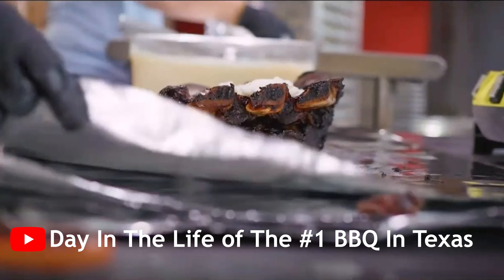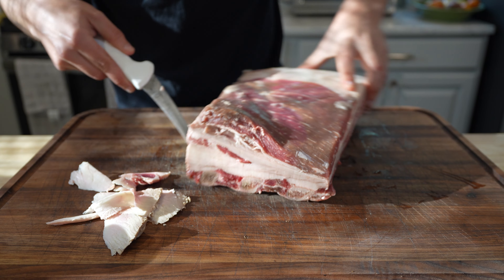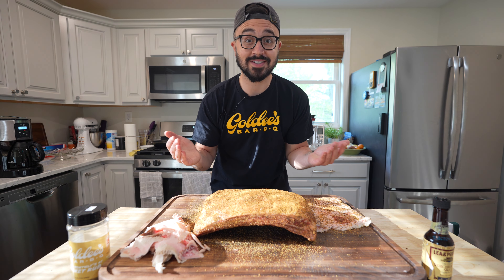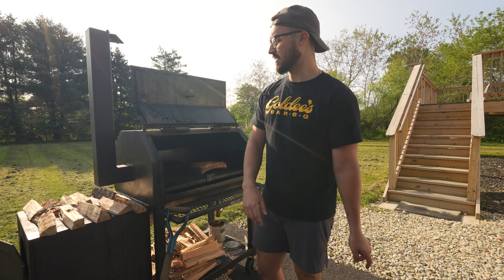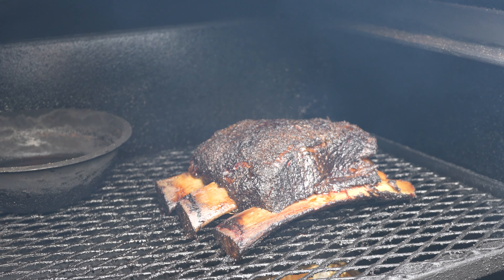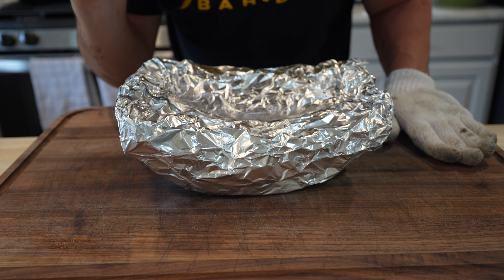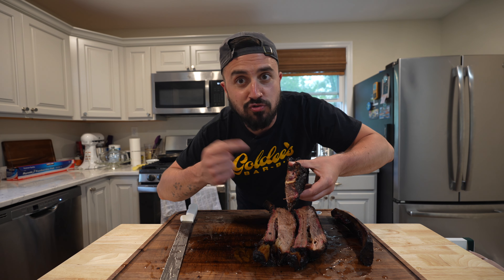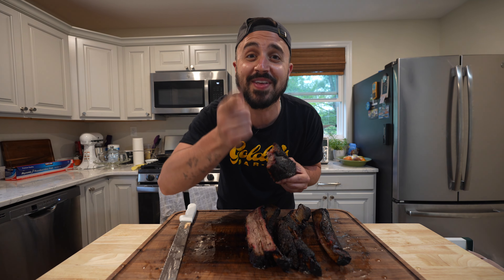Goldee's BBQ Beef Rib Method | Harry the Horse BBQ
The Goldee's BBQ beef rib! Try out this method and let me know what you think! It is the #1 beef rib in Texas after all.

@alvinzhoufilms Day In The Life of The #1 BBQ In Texas

• Chuds16 Mesh Black Pepper brand-16-mesh-black-pepper